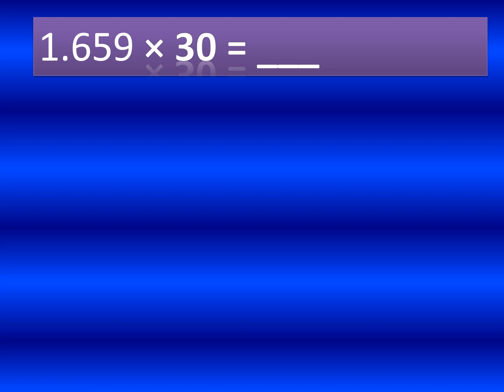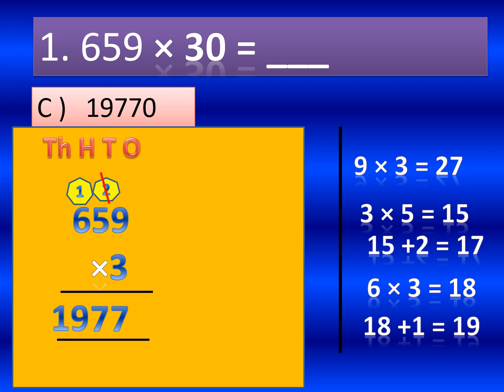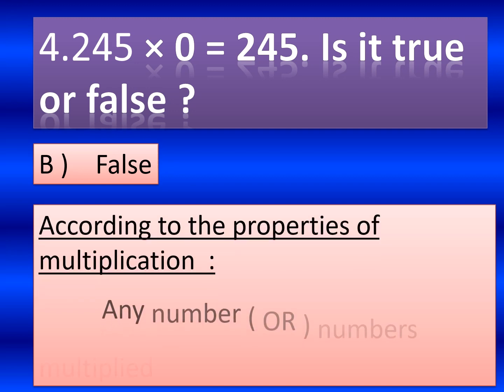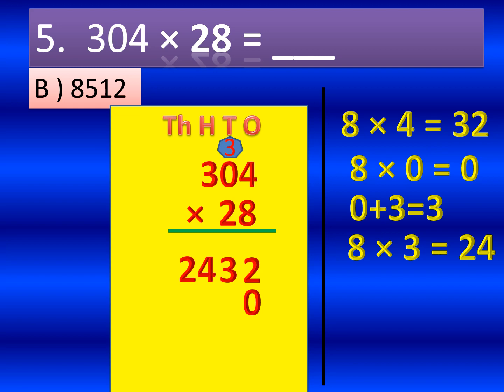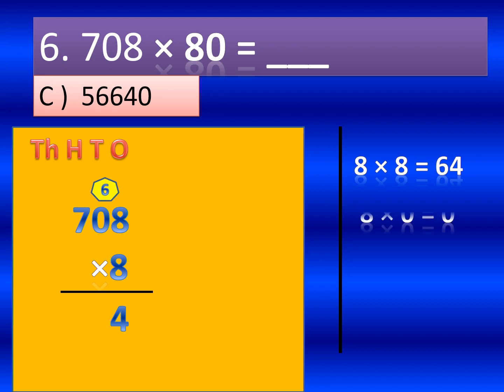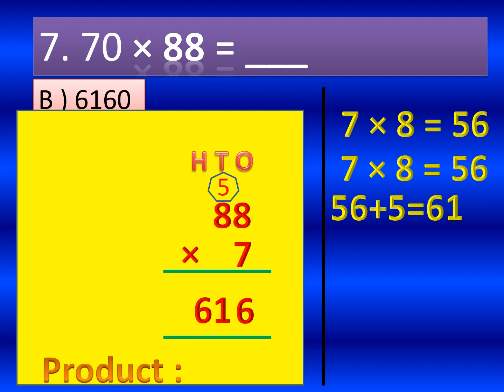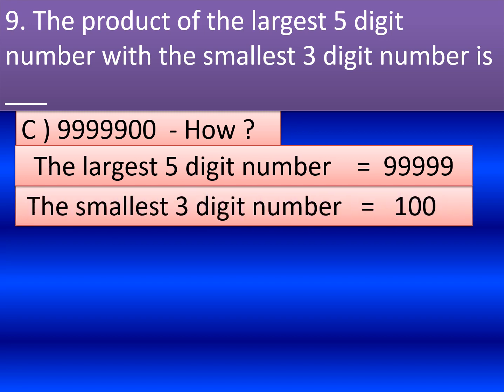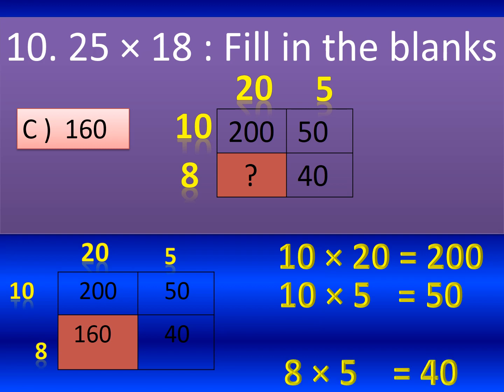CBSE Class 4 Maths Multiplication Practice Quiz with explanation